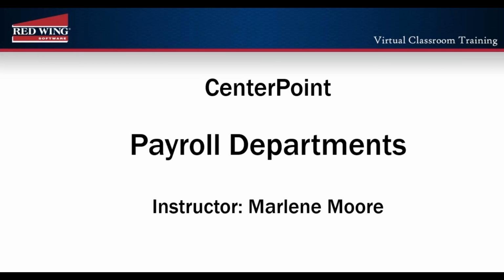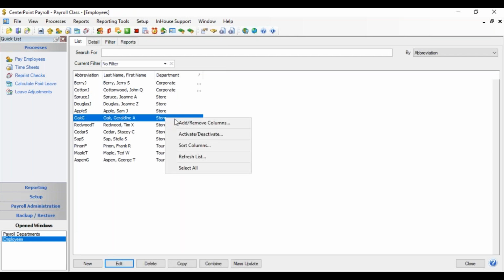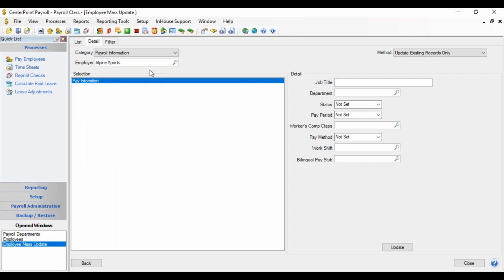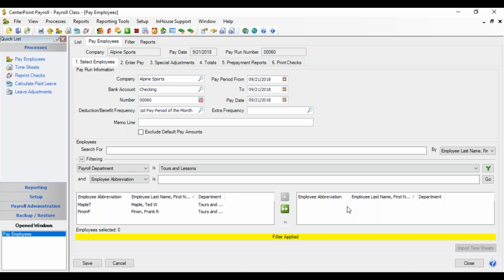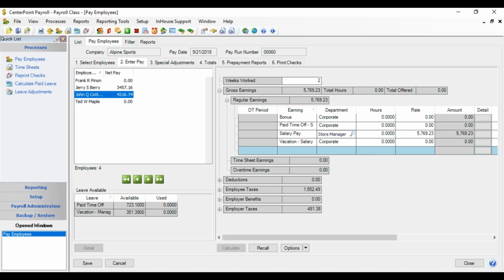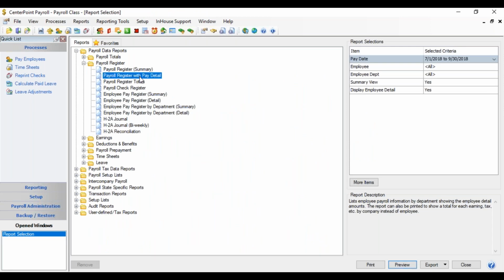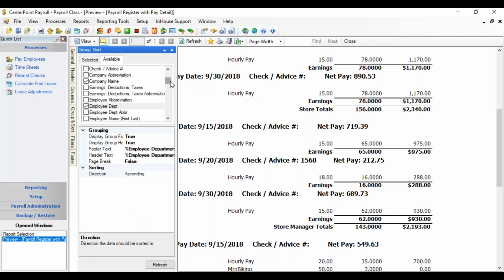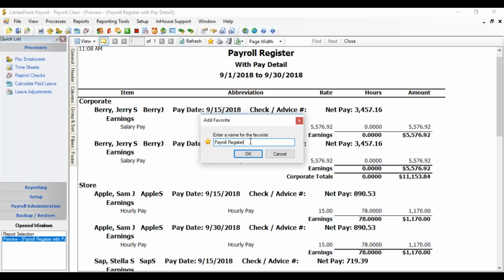How to Use Departments to Group Employees in CenterPoint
Learn about the process of using departments to group employees into logical work units, which can be used when processing payroll to pay a group of employees or for reporting purposes to view the breakdown of the total earnings by work unit.